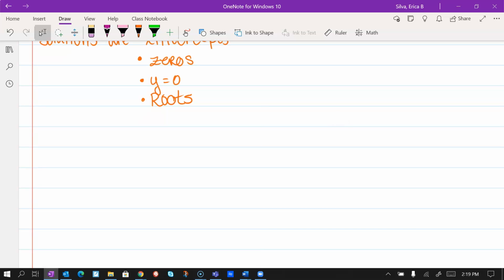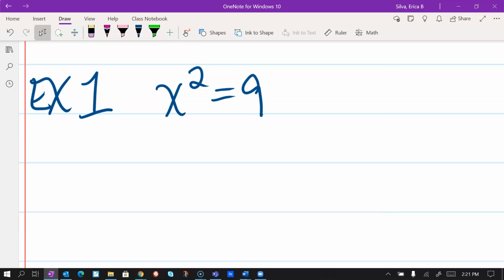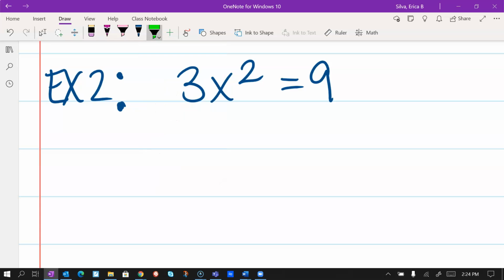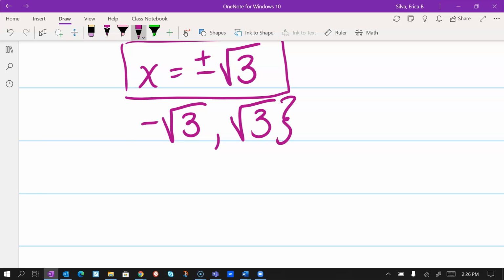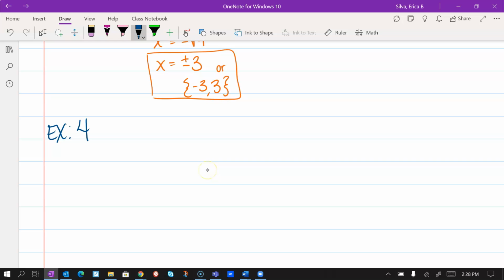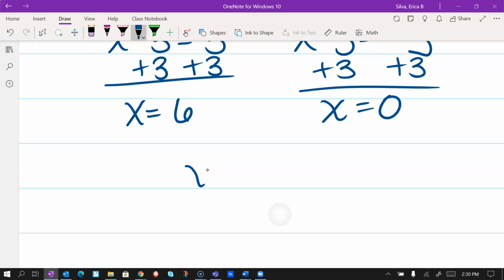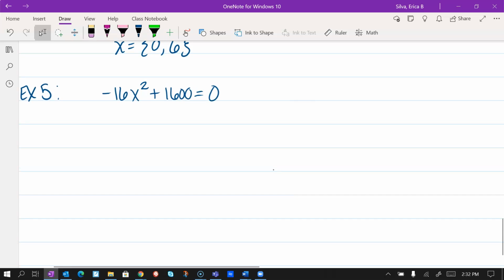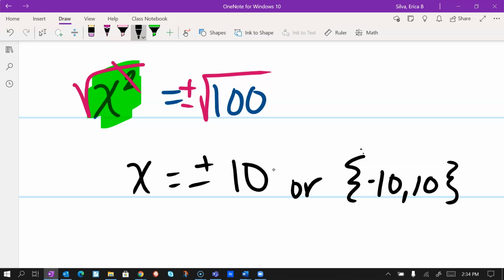Solving by square root